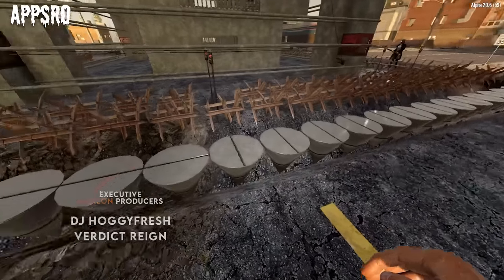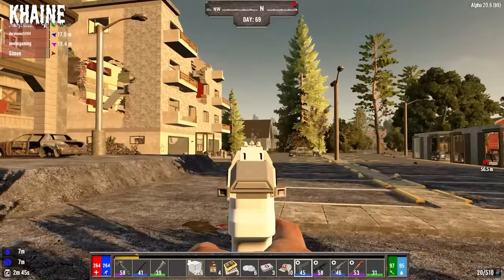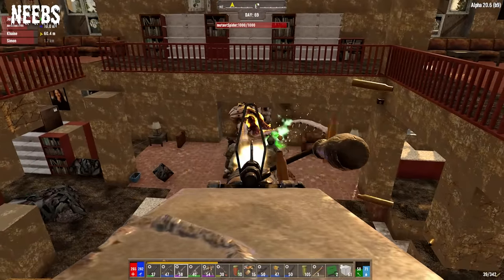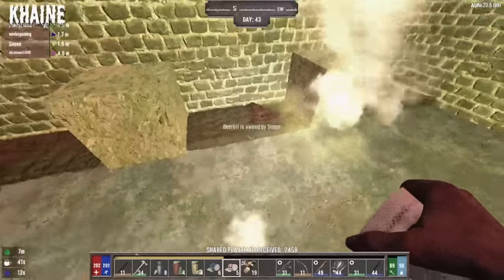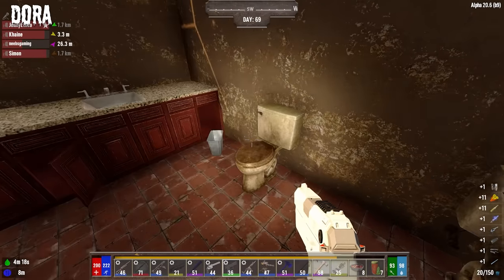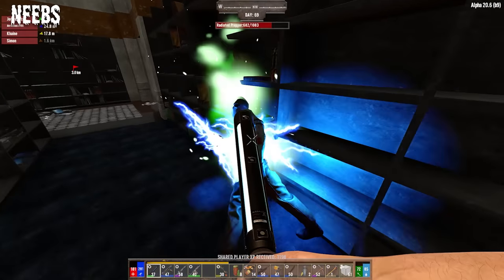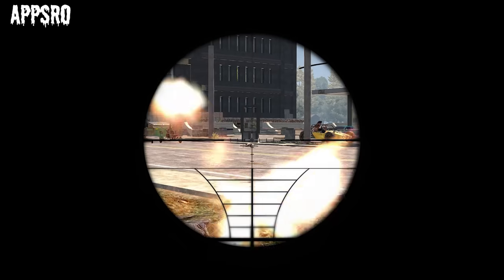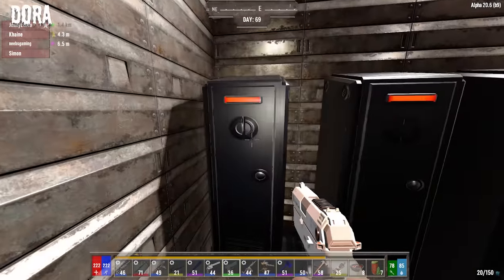We Got A Plane! - 7 Days to Die Darkness Falls Mod Ep 65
Today in Darkness Falls, Khaine, Neebs and Dora go out looting while Appsro and Simon work on the horde base.

► Neebs Gaming is powered by Xidax PCs, check them out here!

River Lume - Clever Girl

Keeping Routine - Ran Raiten

Jakub Pietras - Cannal Chase

Luke Melville - El Monte

Max H. - Precision Tasks

Martin Puehringer - The Bridge

Isaac DaBom - Coconut Fantasies

Shtriker Big Band - Lemonade

ANBR - Rain